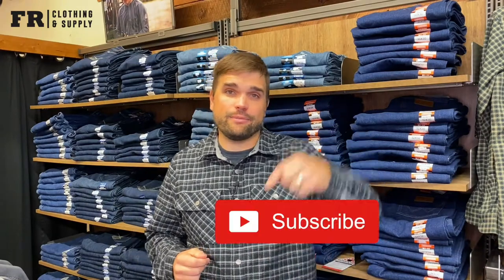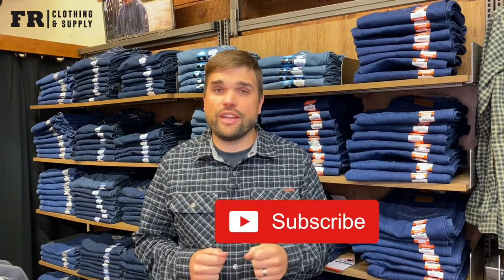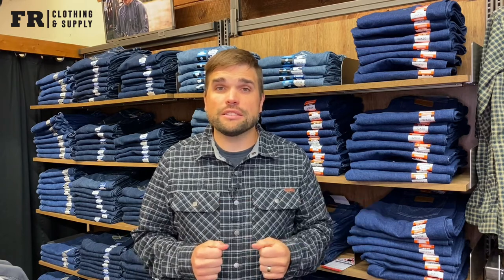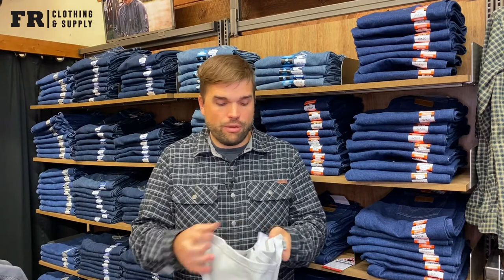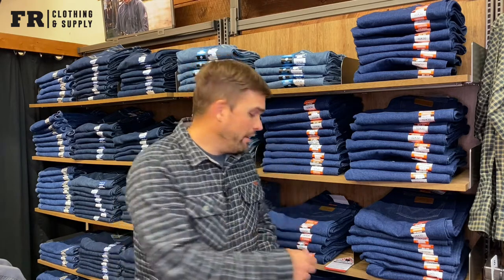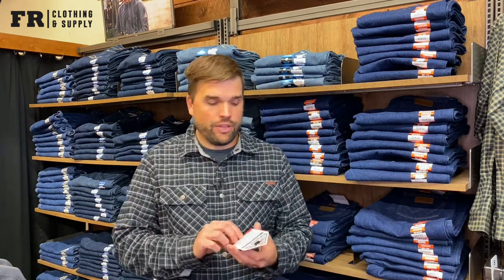Do's & Don'ts - How To Wash Your FR Flame Resistant Clothing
You've got all this cool new FR gear!  Now how are you going to make it last?  Today we are going to go over some DO'S AND DON'TS when it comes to properly washing your FR Garments.

👍 DO'S 👍
➡️ Wash your FR Garments together and leave out your personal clothes.

➡️ Soak tough stains with liquid detergent or stain remover before washing.

➡️ Turn the garments inside out to make the color last longer

➡️ Water temp depend on the garment. Most Cotton FR Garments can be washed in both hot and cold water.  But remember the cotton blends will shrink just like non fr cotton blends.  So hot water and long drying cycles will shrink your clothes.  Sometimes up to 5%!

➡️ Use any typical home liquid detergent for best results when washing your garments at home.

👎 DON'TS 👎
❌ Don't use laundry aids like fabric softer, starch or dryer sheets.  These additives can coat the fiber and mask the flame resistant performance.  They could also serve as fuel in a flash fire.  That also includes bug spray and cologne or perfume.  These are combustible as well.  Make sure and put those items directly on your skin and not on the garment.

❌ Don't use Chlorine Bleach.  Bleach destroys the FR polymer which reduces the flame resistance of the garment.  Bleach will also accelerates color loss in the FR garment.  So stay away from the stuff!

❌ Don't over dry in the dryer.  It can cause excessive shrinkage and nobody likes that.  If you can hang dry the garments hang dry them!